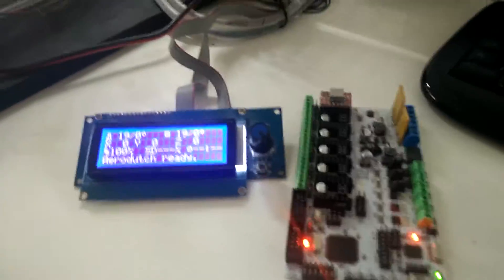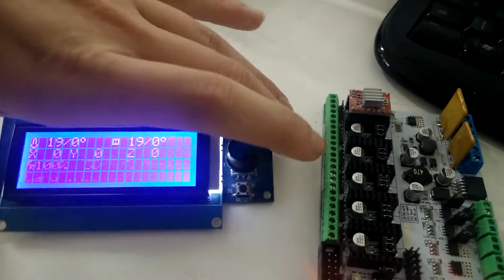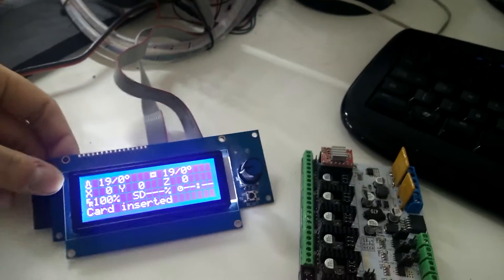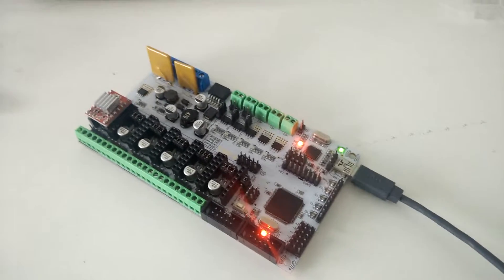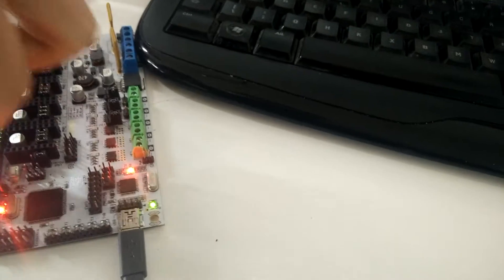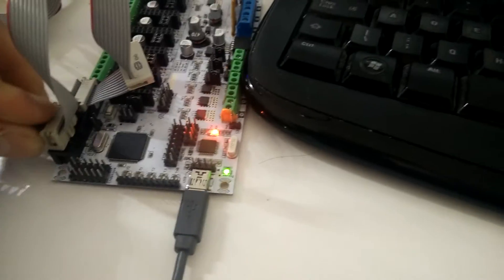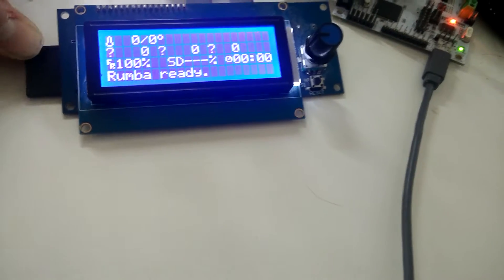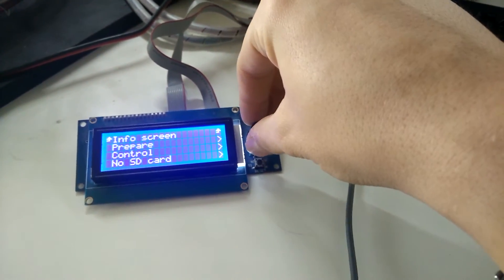Rumba board lcd display connection issue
I can't get the SD card working on my Rumba board. The board freezes when I plug in a SD card. I got the display working by switching the exp 1 and 2 ports and reversing the connector. I'm using the latest marlin software.